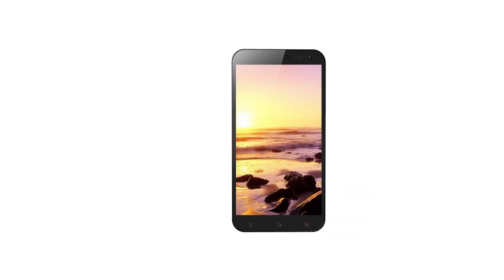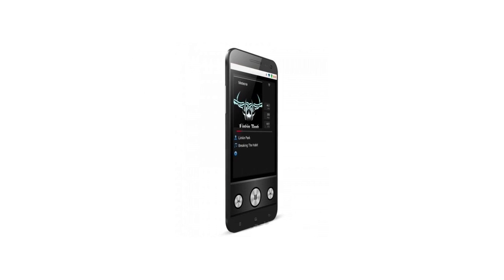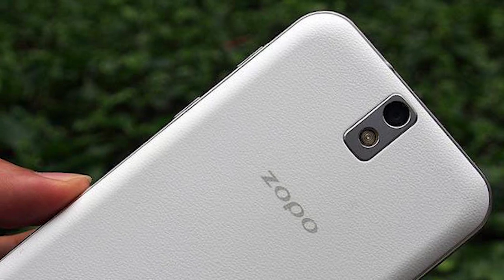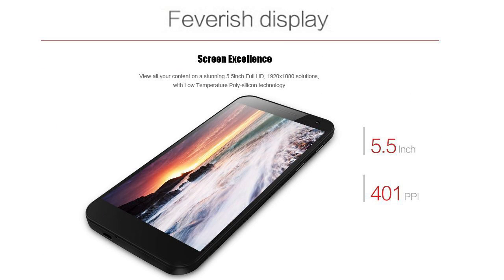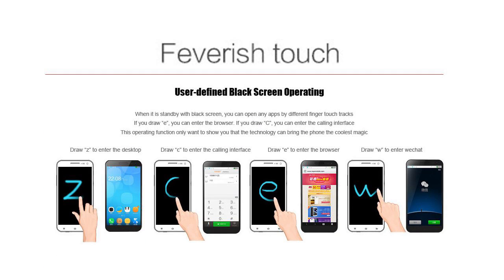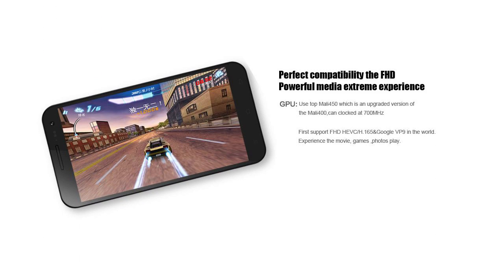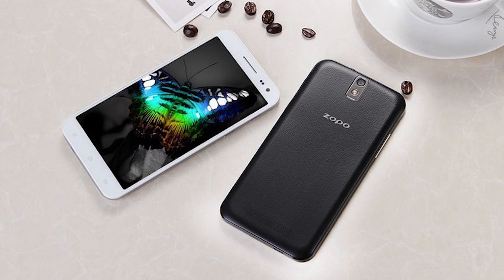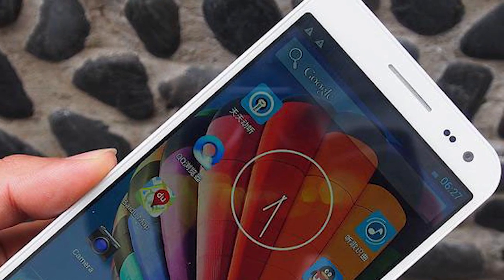Zopo ZP998 - World's first 8-core smartphone first look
This video is a first look and introduction to the world's first ever true eight-core smartphone. We look at the specs and features of Zopo's new ZP998 running the MediaTek MT6592 chipset. It boasts a 1.7Ghz 8-core CPU, 2GB of RAM, 14MP camera and a massive 5.5" IPS full HD screen.

Subscribe to our channel for our full review of the Lenovo A850 as well as tutorials for installing custom ROMs as well as much more including app reviews and the latest mobile news!

Best Current Tech Deals